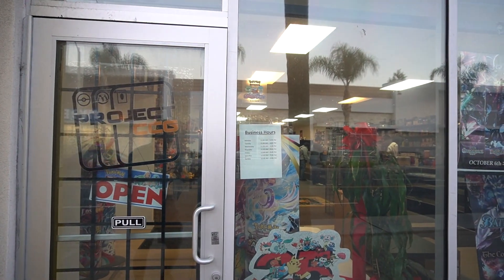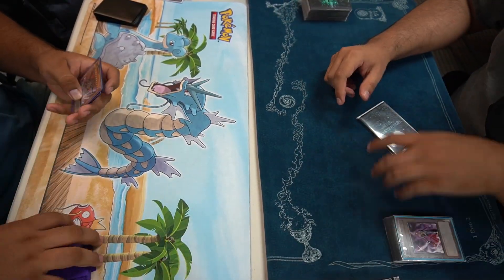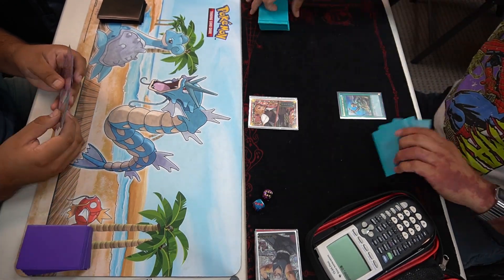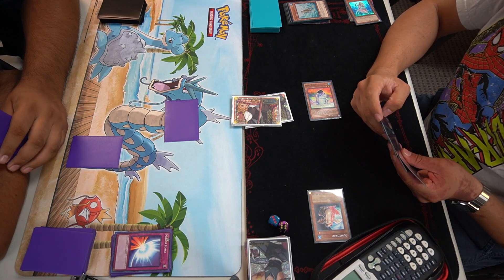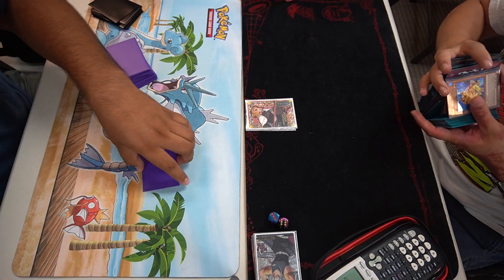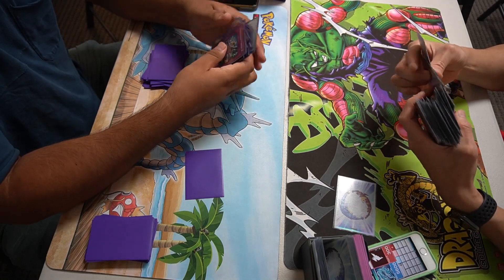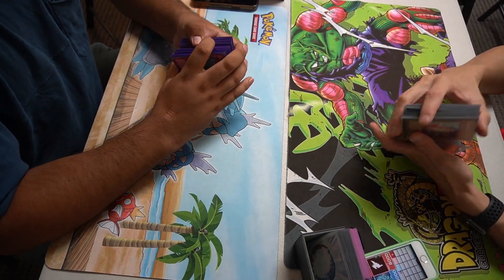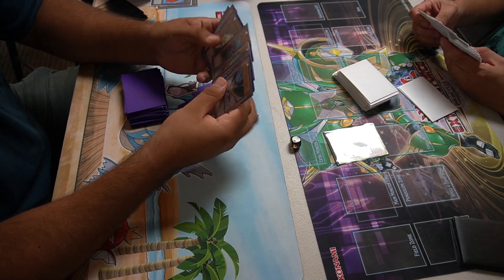My First Ever Edison Tourney Vlog!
First Guy i played ended up dropping out the tourney... LOL